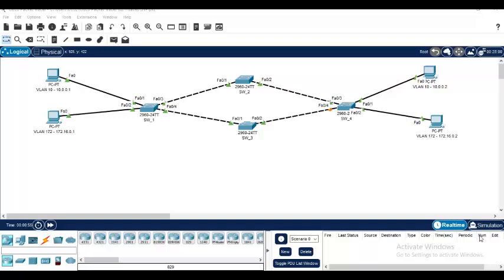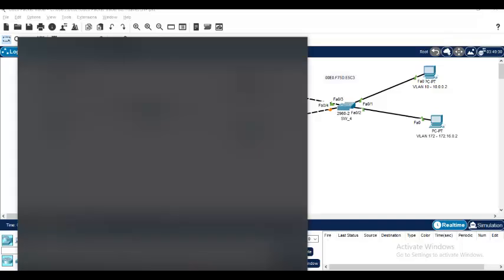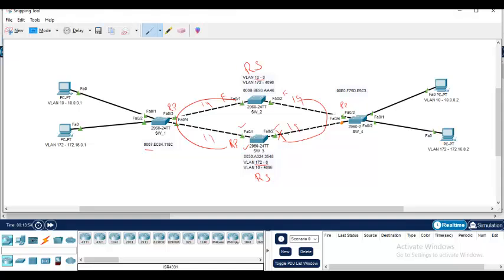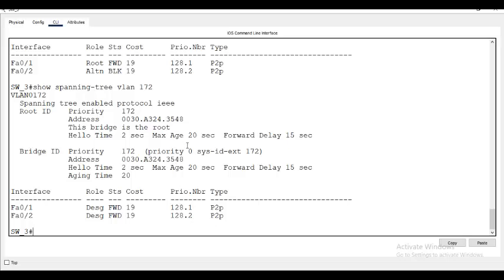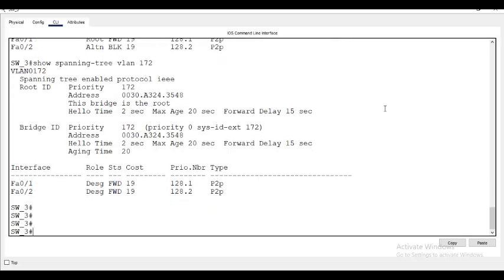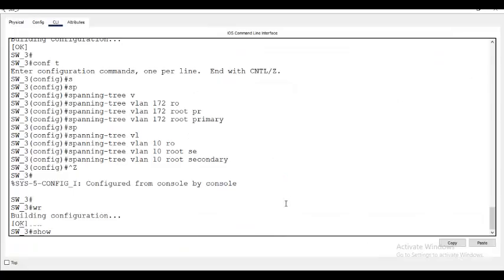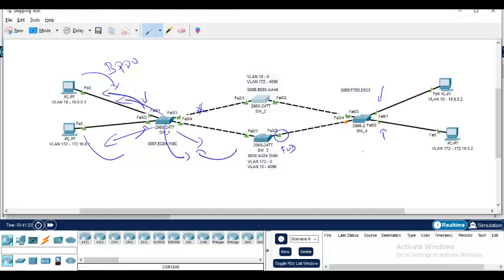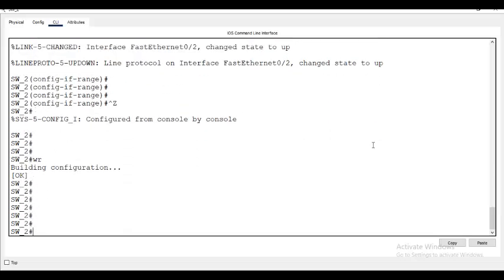New CCNP Day 90 Switching 6